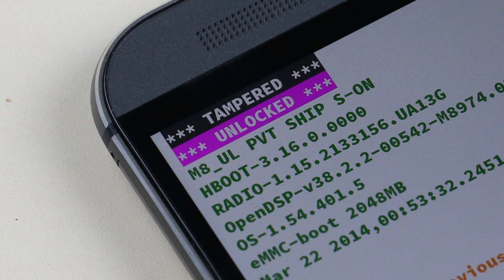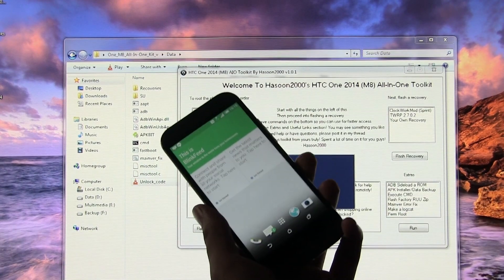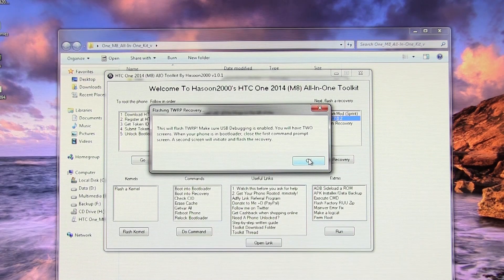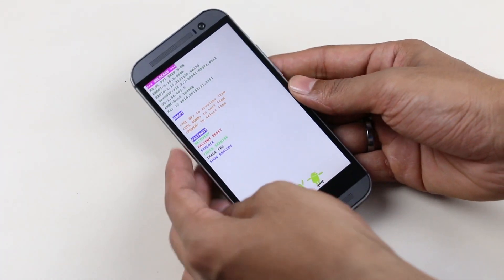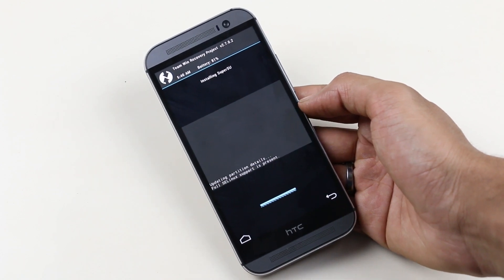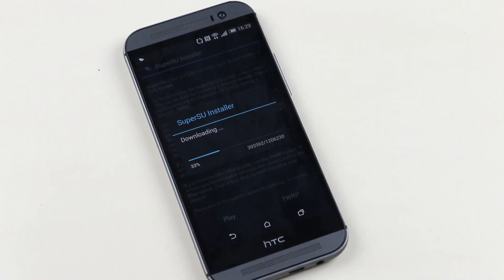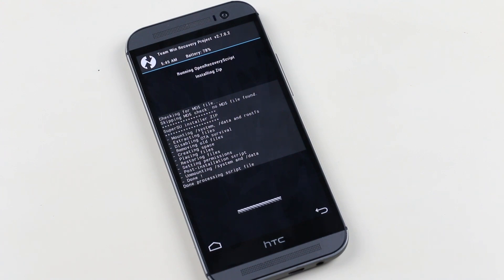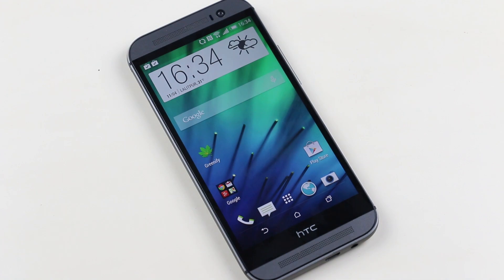HTC One M8 : How to Root & Install TWRP Recovery - Easiest Method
Root and Install Custom Recovery on the HTC One M8.

Credits to hasoon2000 from XDA for the Toolkit